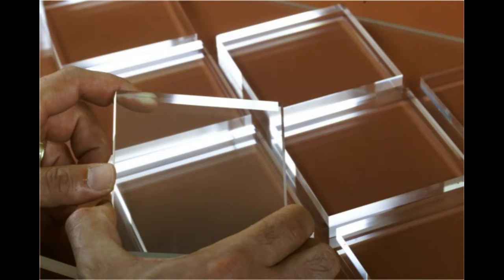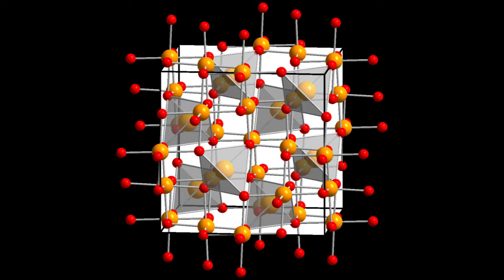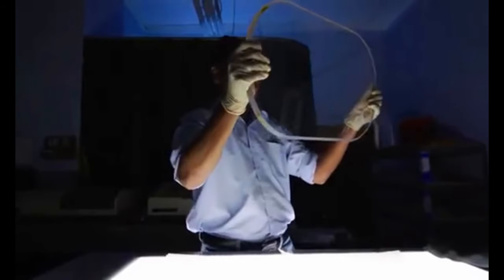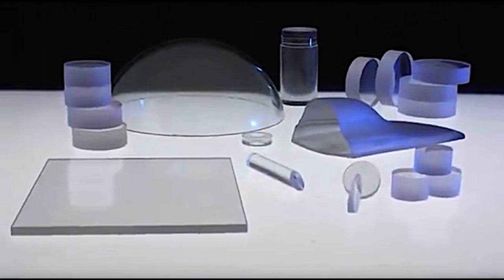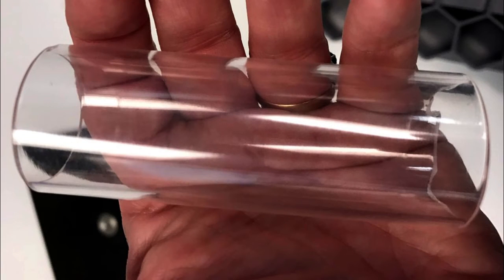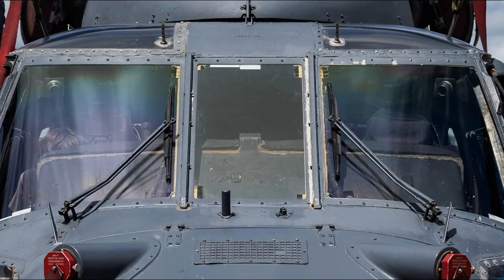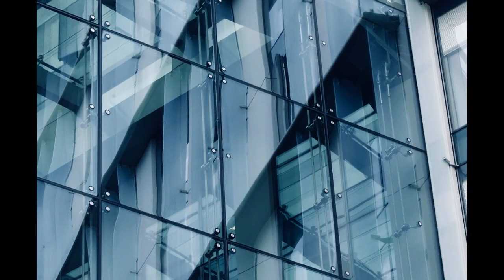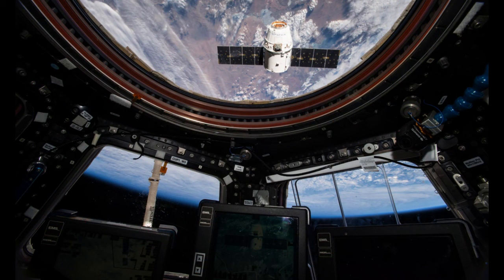What is ALON (Aluminum oxynitride)?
ALON or Aluminium oxynitride is a transparent ceramic composed of aluminium, oxygen and nitrogen. Aluminium oxynitride is optically transparent in the near-ultraviolet, visible, and mid-wave-infrared regions of the electromagnetic spectrum.